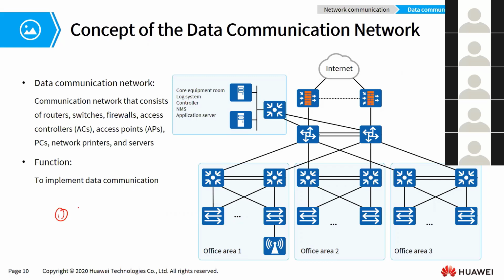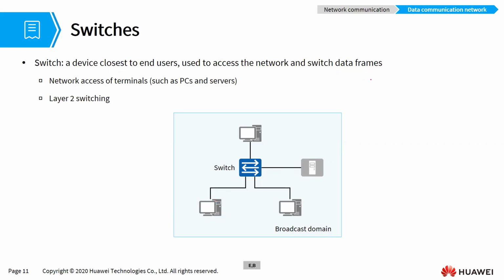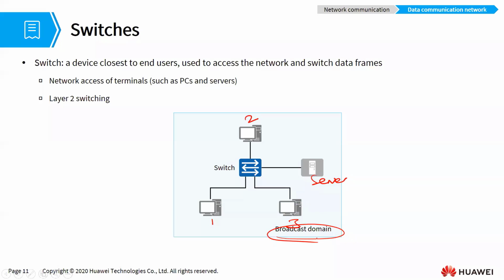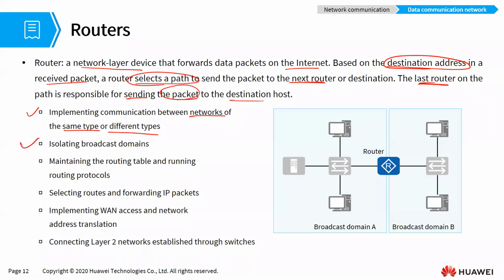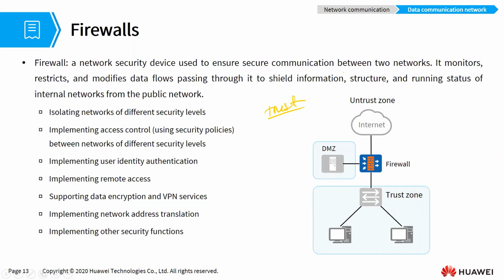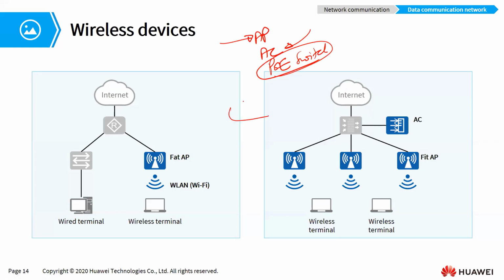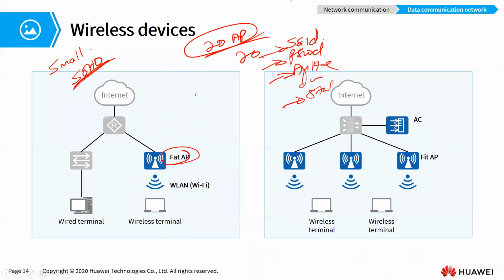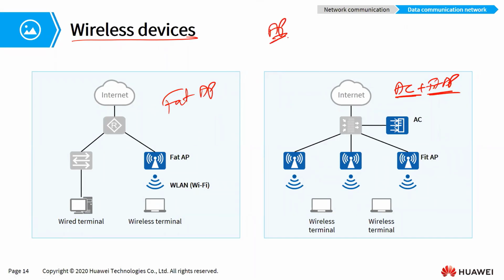HCIA Datacom v1.0 Chapter 1 Part 2: Data communication network and common network devices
In the previous video(just in case you have not watched it, we talked about the concept of Network communication - communication between terminal devices, through a data communication network. We compared the
information transfer process to the real object transfer process and saw that the two processes are actually more similar than we expected.
We noticed that in network communication, terminal devices exchange information. We saw a number of terms associated with this exchange. Payload, packet, trailer, header, encapsulation,
decapsulation, gateway, among others. More importantly, we saw that this exchange happens through a data communication network.

In this video, we are going to look at the structure of a data communication network, its component devices, and to different functions of each of the most common devices in the
data communication network.